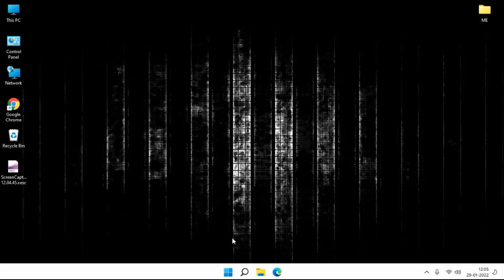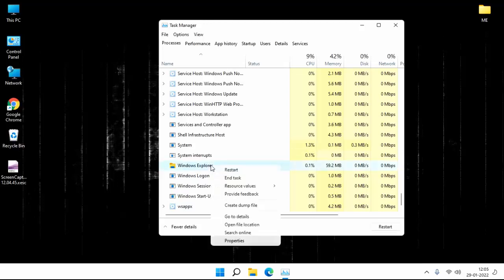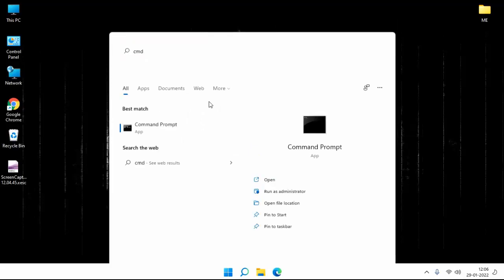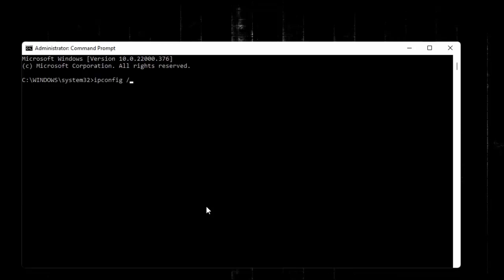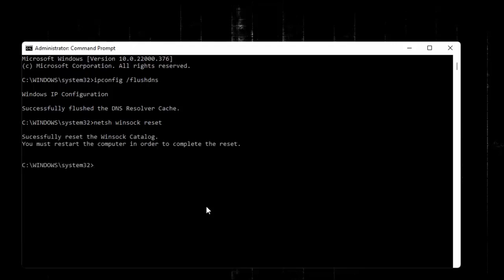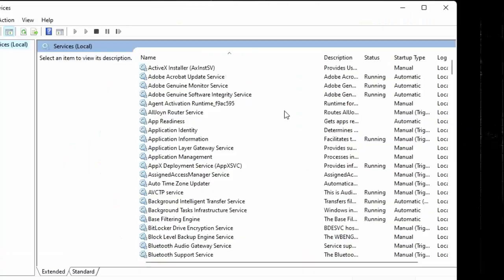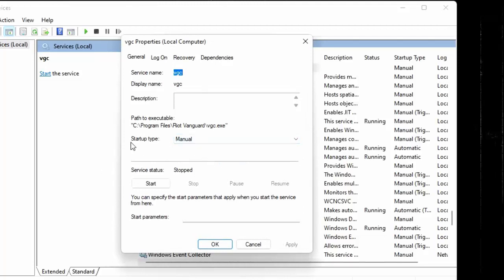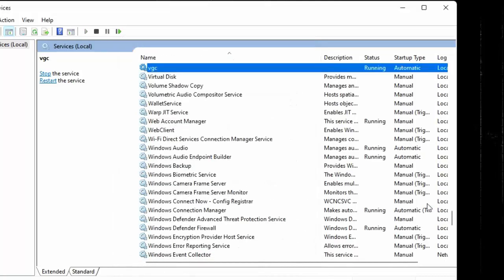Valorant Error Code 19 Fix In Windows 10 and 11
How to fix Valorant Error Code 19
Fix error code 19 in valorant